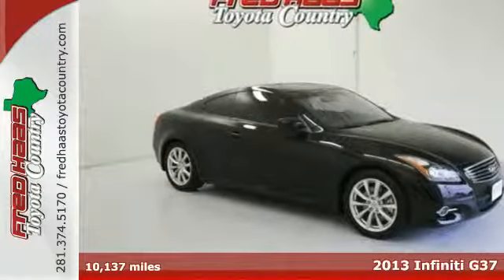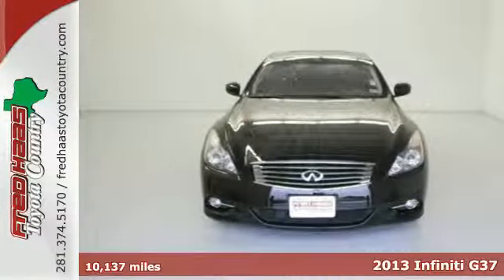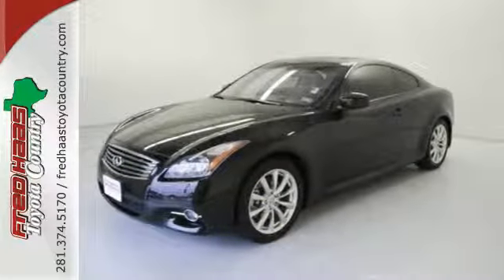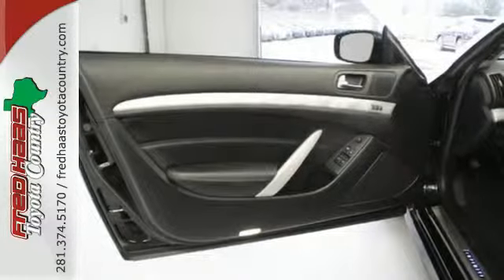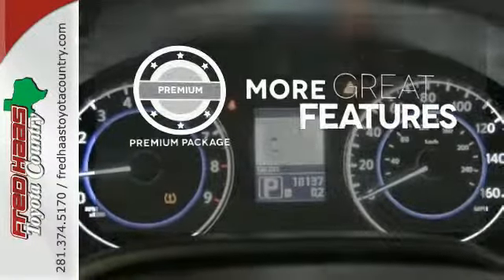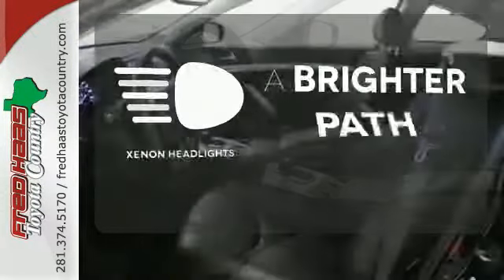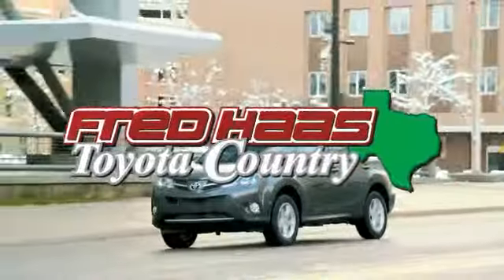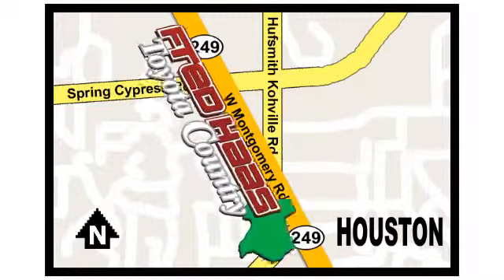2013 Infiniti G37 Houston Spring, TX DM920710P - SOLD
Year: 2013
Make: Infiniti
Model: G37
Engine: 3.7L V6 DOHC 24V
Color: Black
Mileage: 10137
Stock #: DM920710P
VIN: JN1CV6EK9DM920710
***CLEAN CARFAX HISTORY***, ***ONE OWNER***, ***FACTORY WARRANTY***, ***WELL MAINTAINED***, ***Unlimited Mileage, Unlimited Time... Nationwide Limited Engine Warranty***, ***Navigation***, ***Leather***, and ***Sunroof***. Blk, Power Sliding Tinted Glass Moonroof, and Premium Package. Take your hand off the mouse because this attractive 2013 Infiniti G37 is the low-mileage car you've been thirsting for. Take some of the worry out of buying an used vehicle with this one-owner creampuff. What are you waiting for? Call or come by today! ***For a no-hassle experience contact the Fred Haas Toyota Country Internet Team to honor this special internet price *** Our commitment to customer service is second to none. We are dedicated to giving our customers the best internet buying experience possible. Our primary concern is the satisfaction of our customers. Need to trade up? We also offer one of the most comprehensive parts and service departments in the automotive industry! We are located on the south bound feeder road of S.H. 249 between Spring-Cypress & Jones Road. Just 10 minutes north of the beltway or 5 minutes north of 1960!

Address:
22435 Tomball Parkway